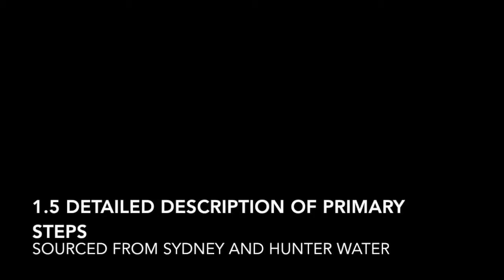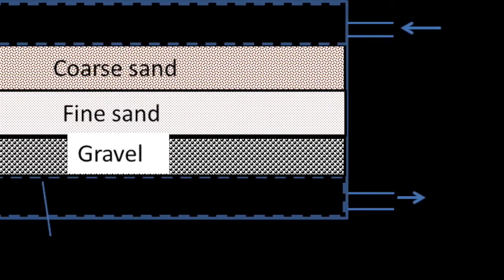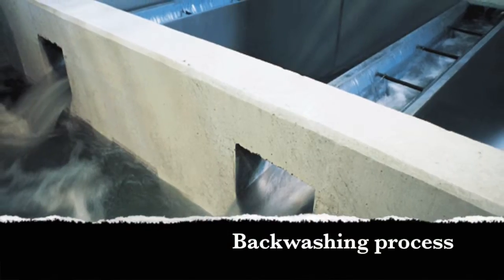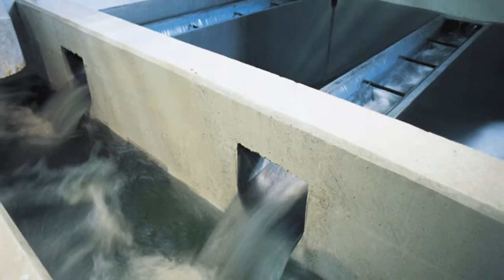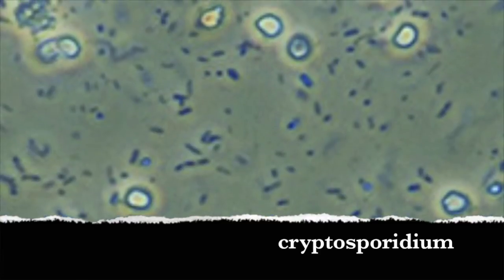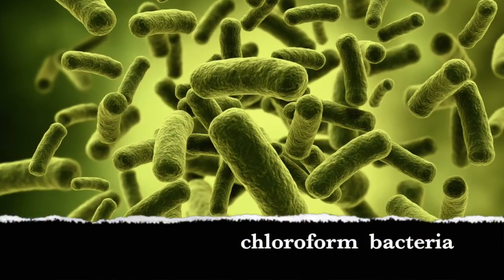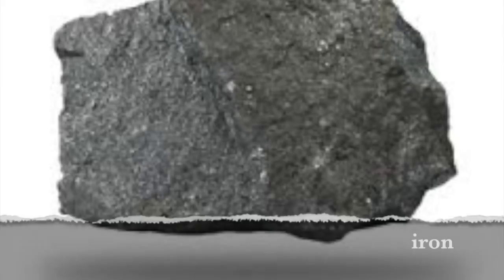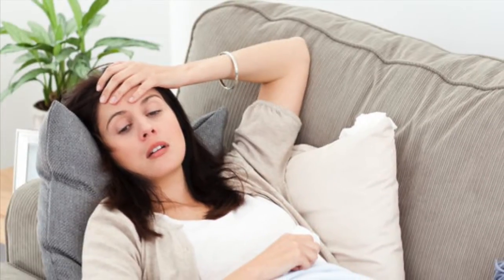Treating waterways and sanitisation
Introduction to the importance of water sanitisation and the steps undertaken to treat waterways